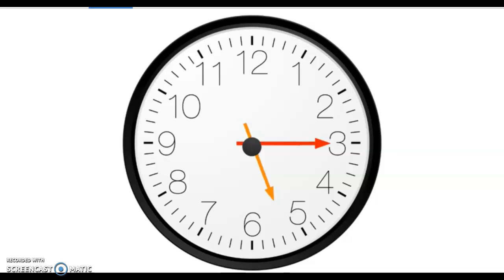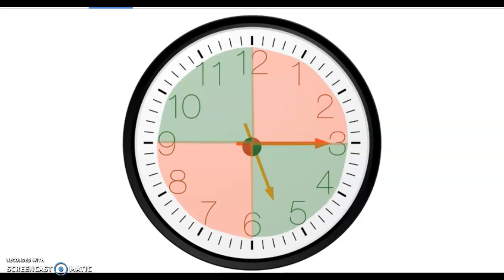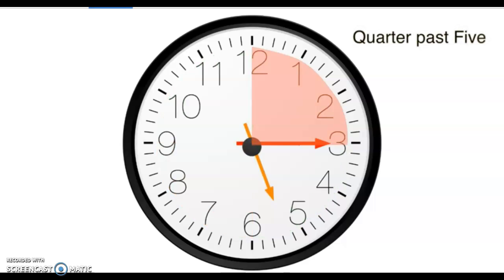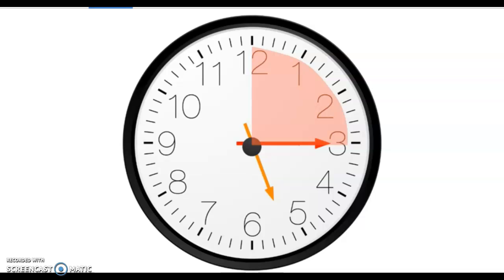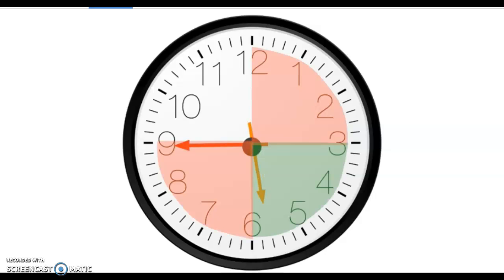Quarter To/Quarter Past